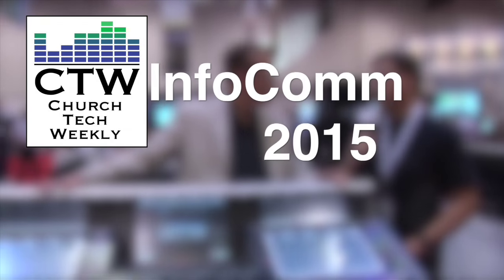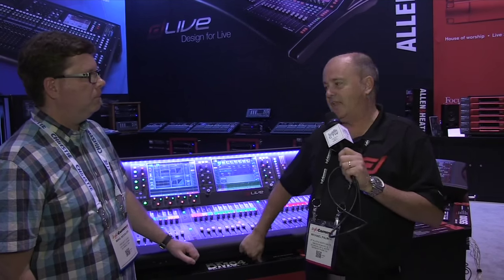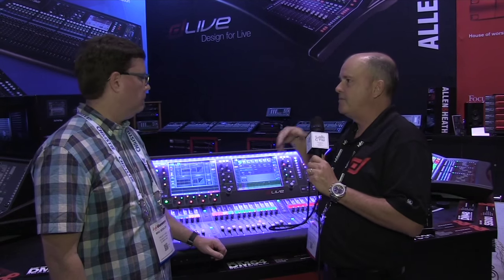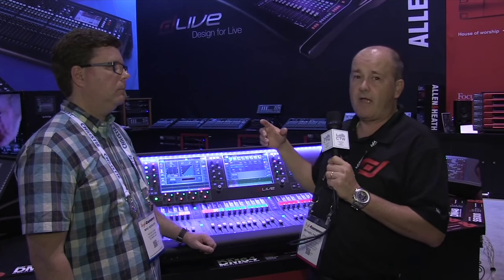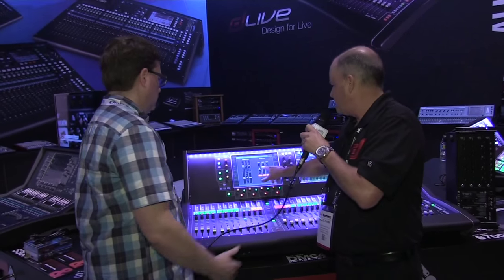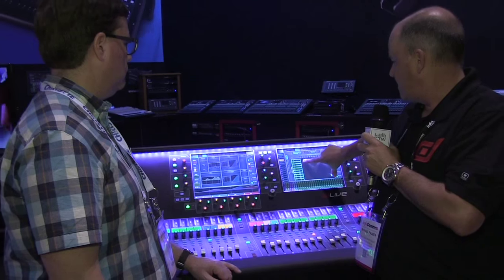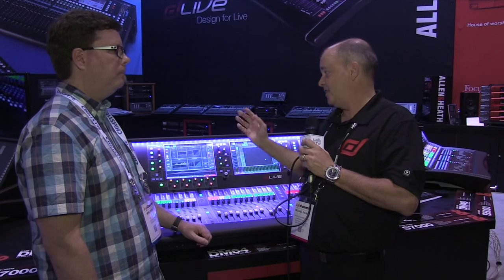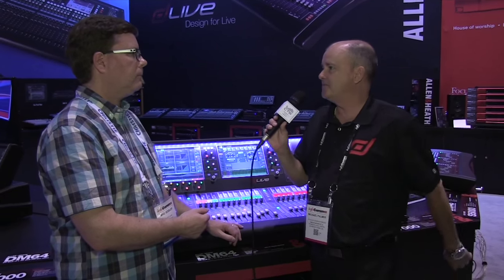CTW InfoComm 2015 Coverage: A-H DLive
The new DLive consoles represent the first in the joint development process between Digico and A-H. These new live consoles have some great features as well as an incredible price point. To learn more, visit the A-H DLive